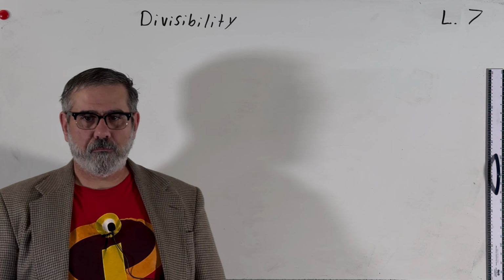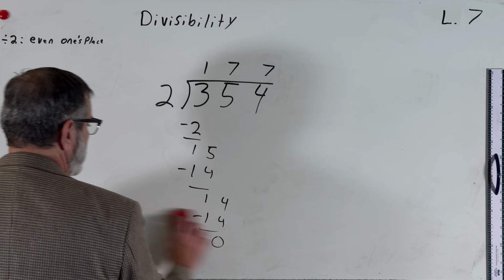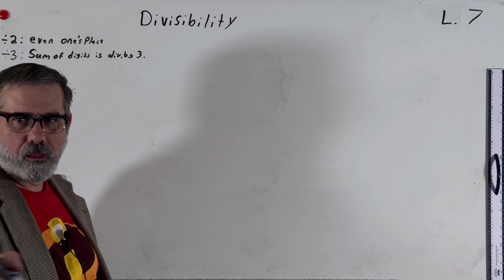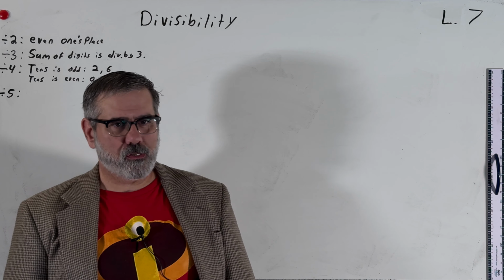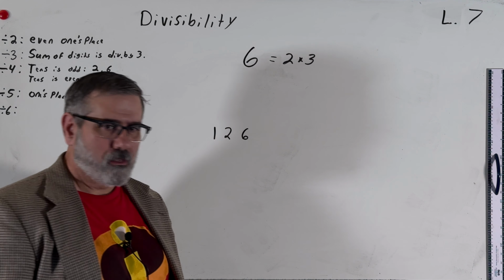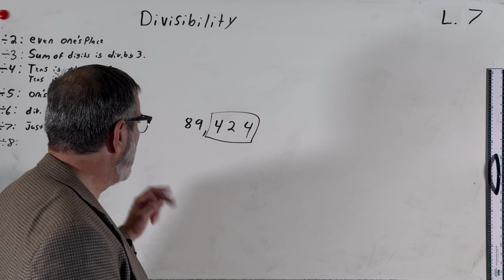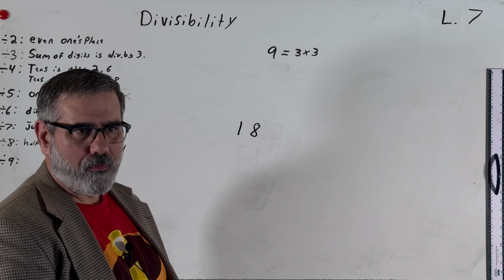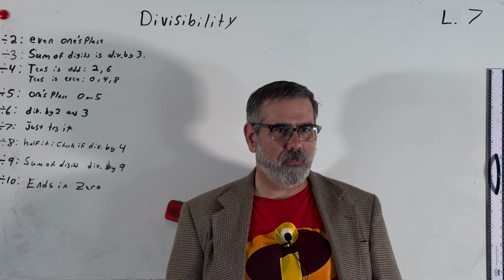[Lesson 7, Fun Math] Divisibility Hacks: The Math Shortcuts You NEED to Know!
In this lesson on Divisibility Rules, we explore simple techniques to quickly determine whether a number is divisible by 2, 3, 4, 5, 6, 8, 9, 10, and 12—without performing long division! These rules help with mental math, factoring, and simplifying fractions. We walk through clear examples, step-by-step explanations, and practical exercises to reinforce these concepts. Mastering divisibility rules will give you a strong foundation for arithmetic. Watch now to boost your math skills!

Worksheets for this lesson are here:
Notes: